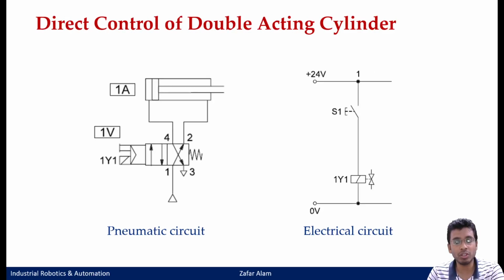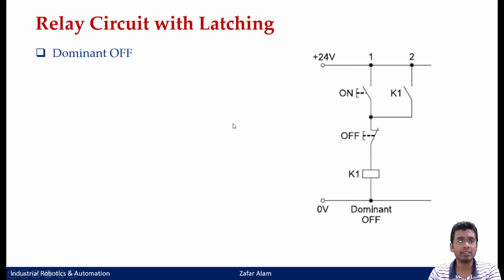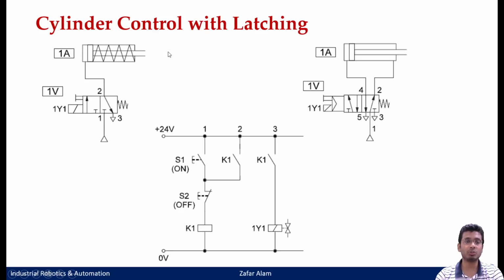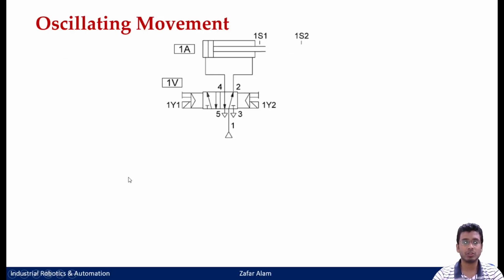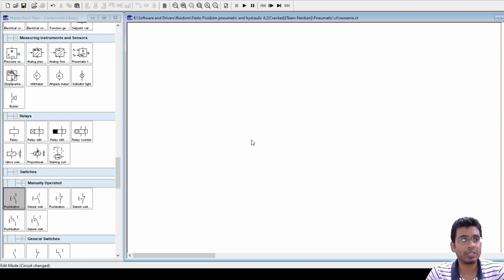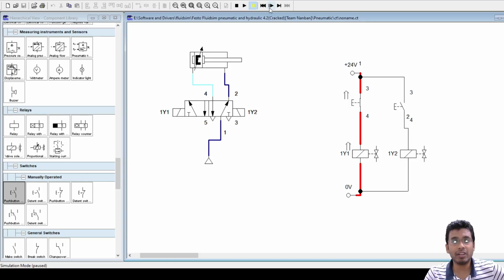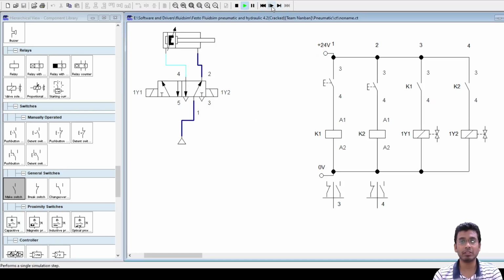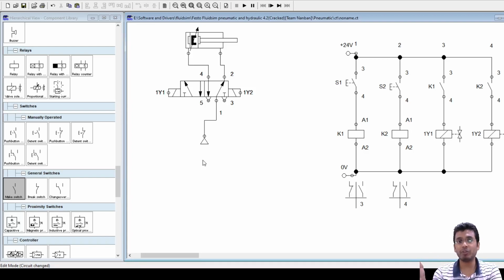Electro-pneumatics: Practice Session I